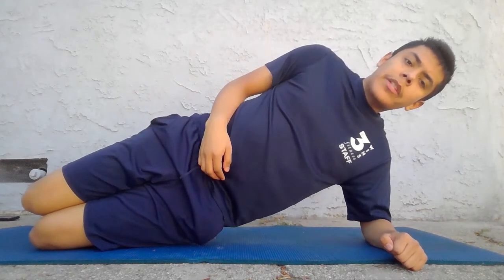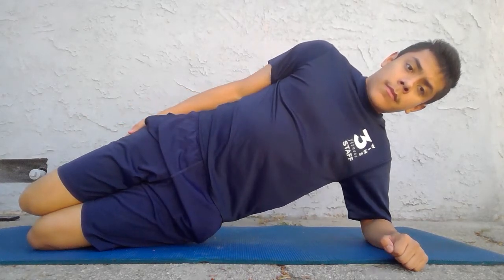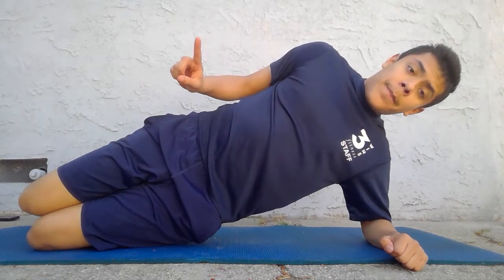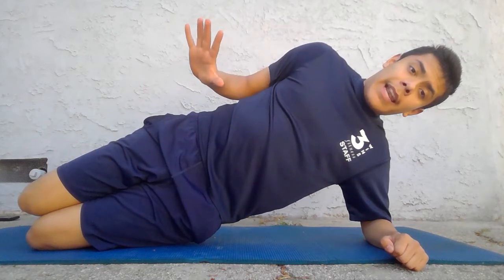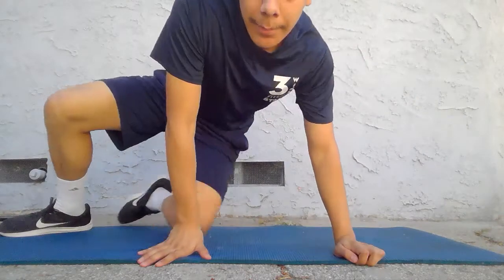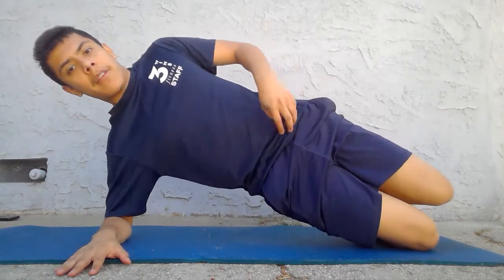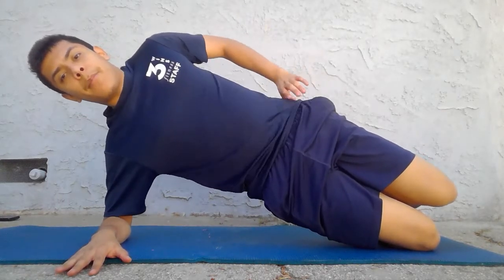B2B Prep: Phase 6 Workout A - Exercise 3